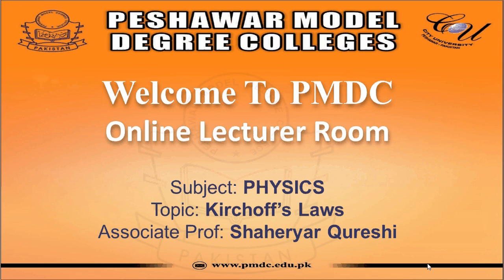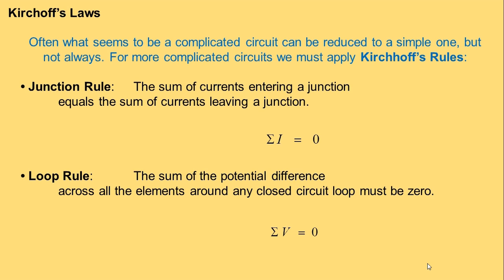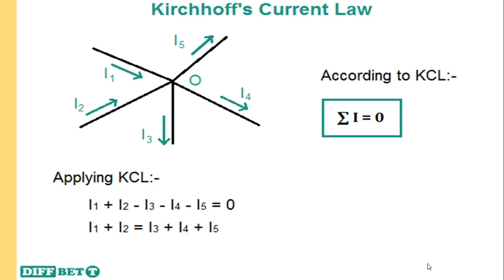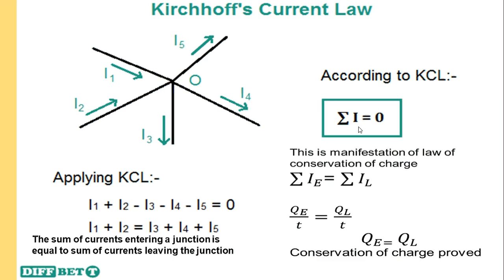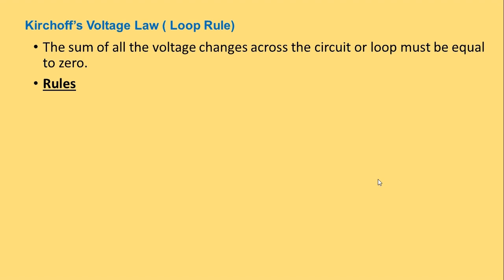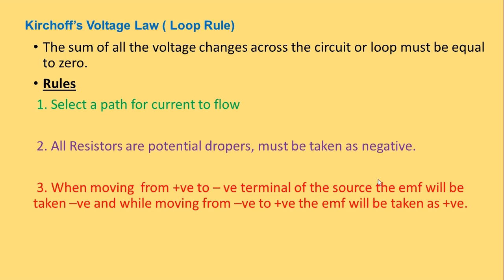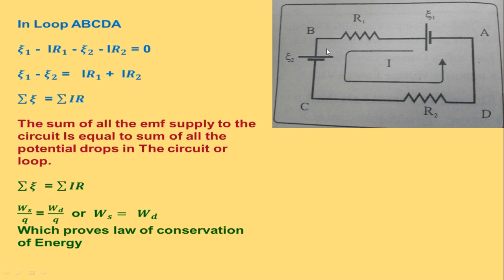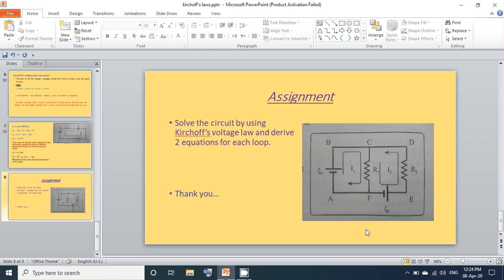Kirchoff's laws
XII-Physics Topic: Kirchoff's laws
By Associate Professor Shaheryar Qureshi